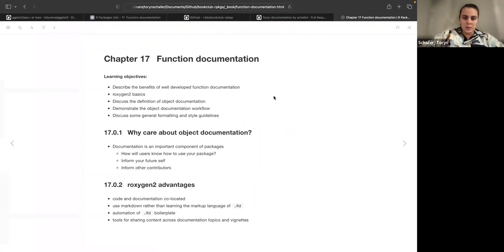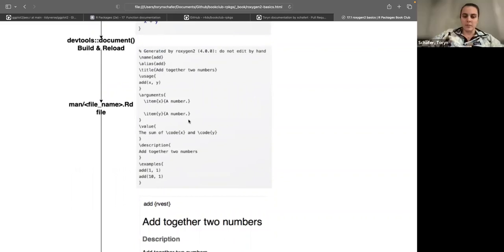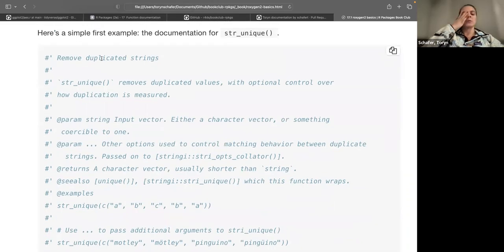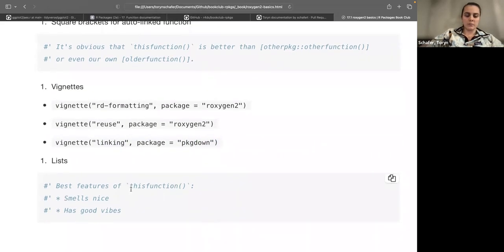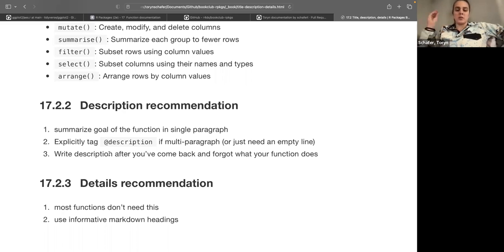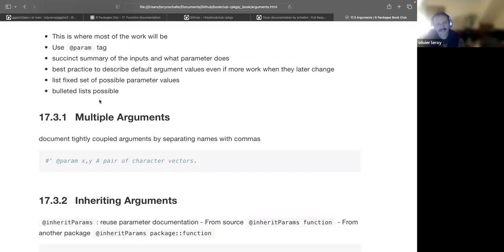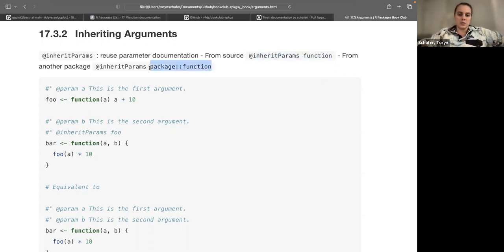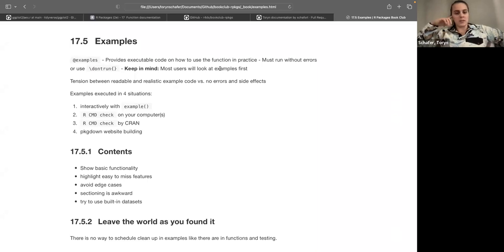R Packages: Function documentation (rpkgs04 17)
Toryn Schafer presents Chapter 17 ("Function documentation") from the R Packages book by Hadley Wickham and Jenny Bryan on 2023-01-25, to the R4DS R Packages Book Club, Cohort 4.